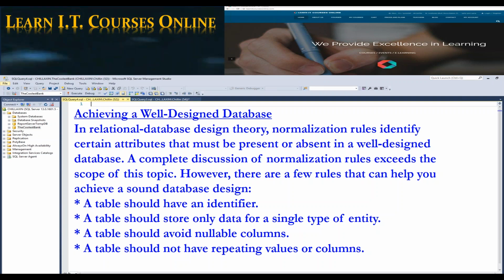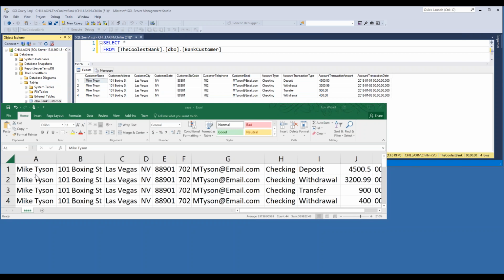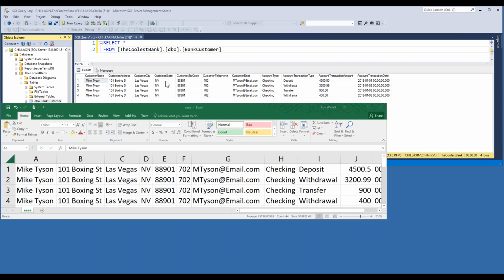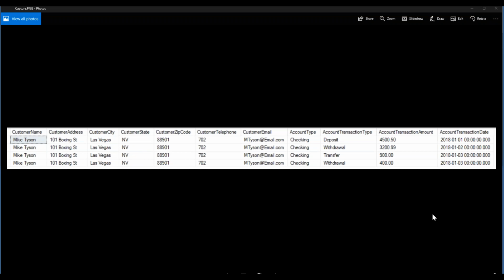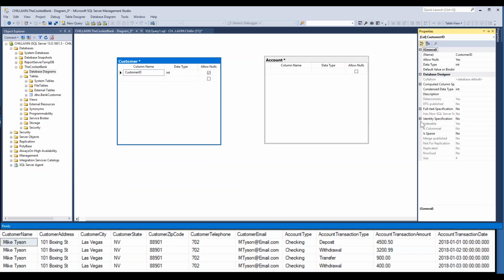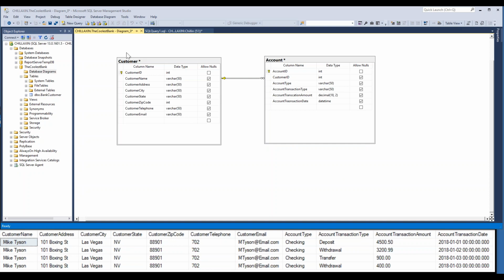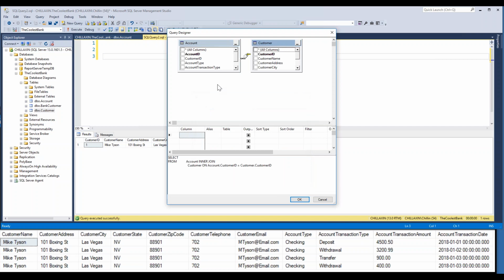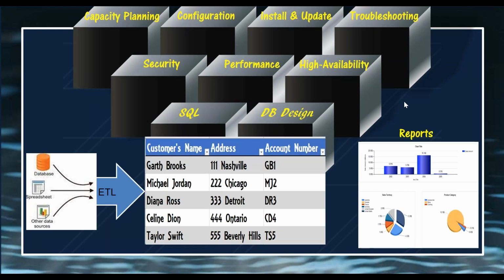DBA 3 Intro to Database Normalization